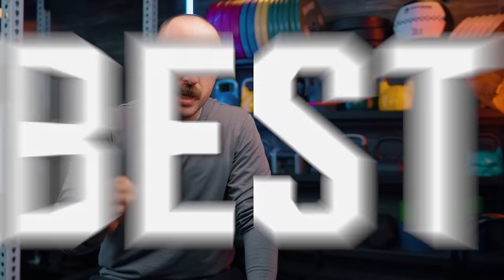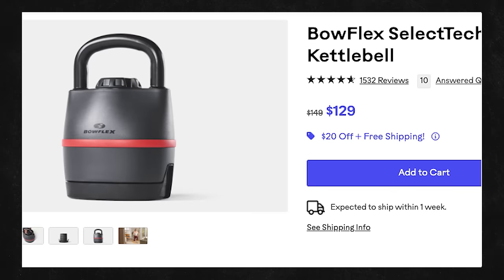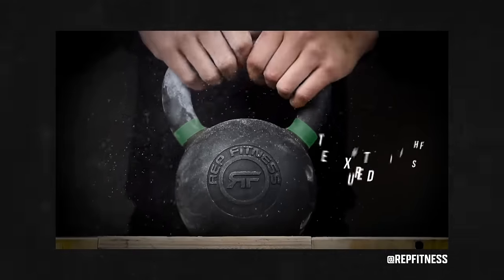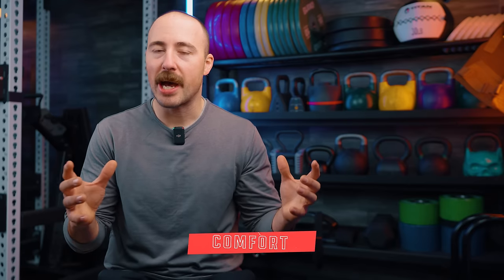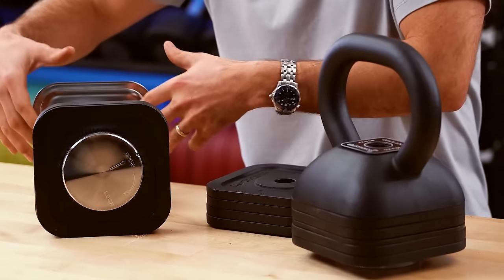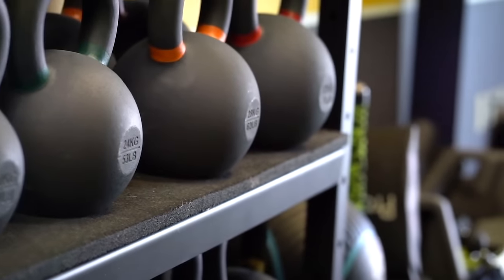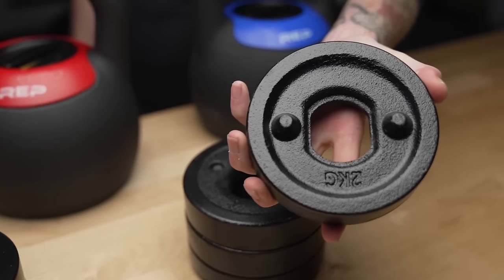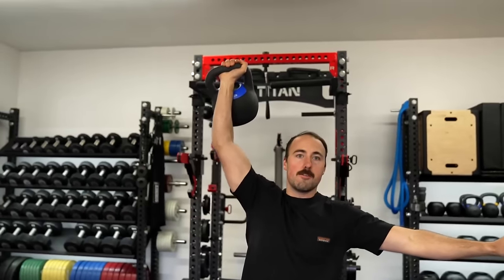The Best Kettlebells for 2024! Cast Iron, Competition, Adjustable, & More…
Coop details the best cast-iron, competition and adjustable kettlebells currently on the market!

0:00 - The Best Kettlebells for 2024!
0:39 - Overview
1:38 - Preview of the Best Kettlebells
3:09 - Material and Contruction Considerations
7:05 - Coop's Favorite Cast-Iron Kettlebells
8:02 - The Best Competition Kettlebells
8:53 - Comfort/Ergonomics Considerations
11:19 - Weight Accuracy  Considerations
13:28 - Weight Range Considerations
14:05 - Pricing and Choosing the Best Value Kettlebells
17:04 - Coop's Recommendations
19:49 - The Best Kettlebell Out there
20:45 - Final Thoughts